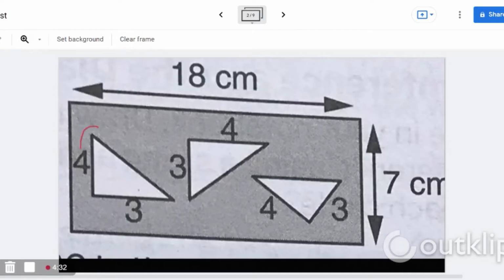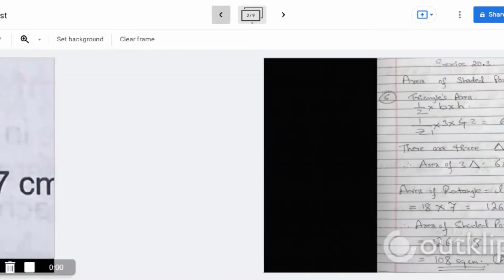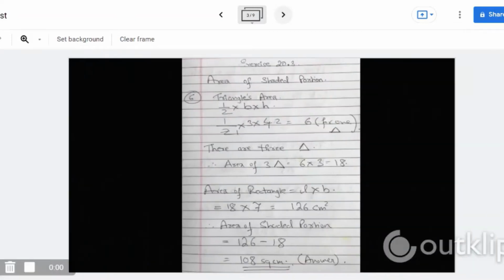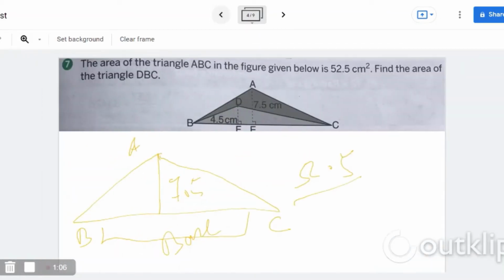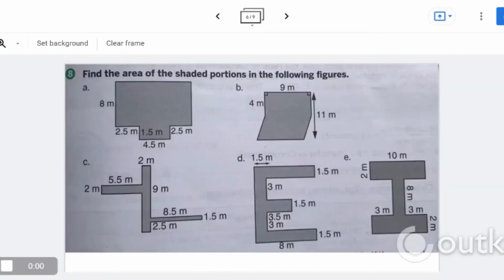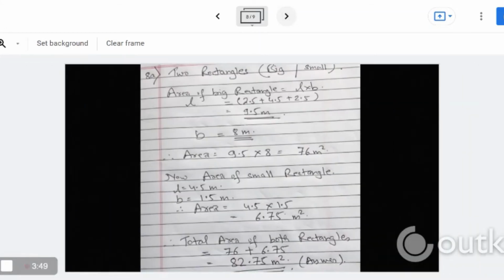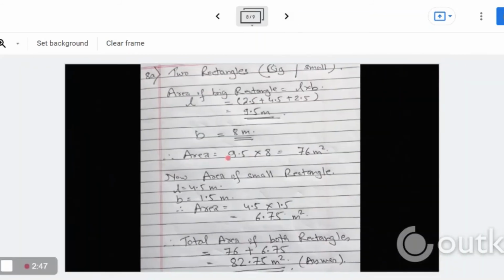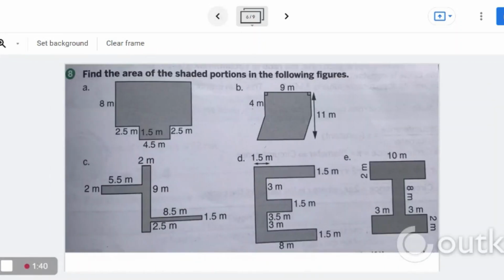CLASS 7 (Mathematics) Mensuration ( Shaded Portion)